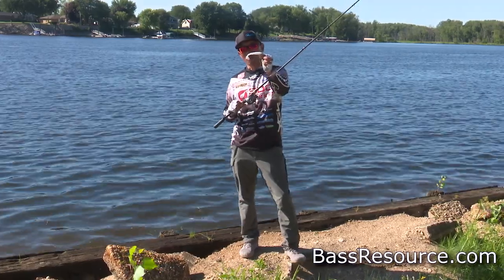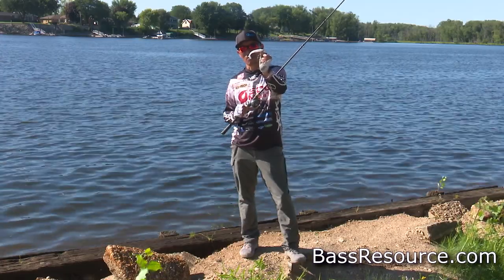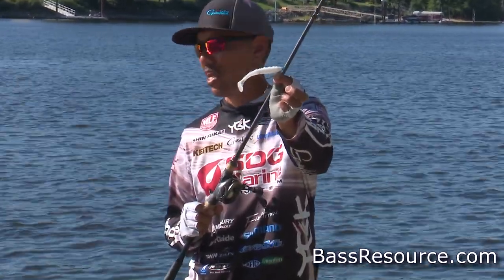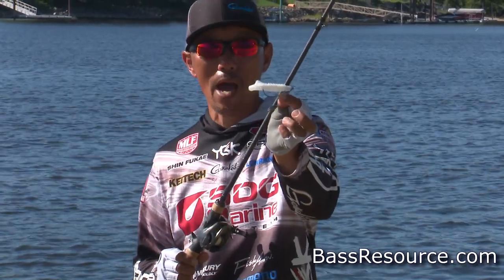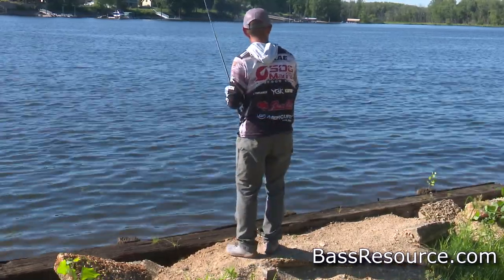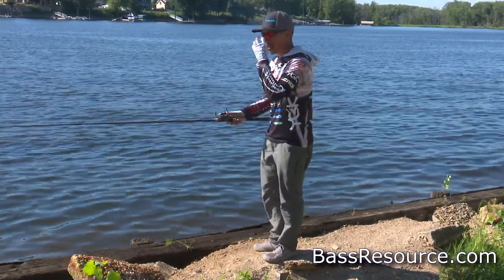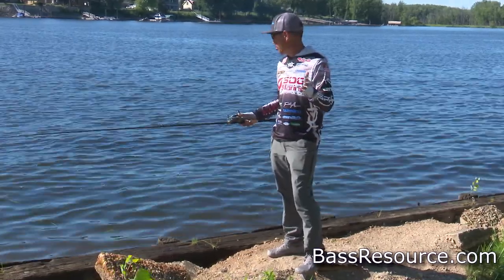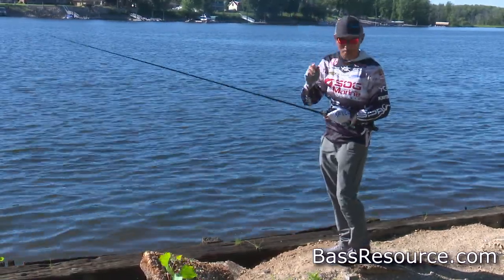Fishing Paddle Tail Swimbaits From The Bank | How To | Bass Fishing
Bank fishing paddle tail tips that work! Bank fishing tips from Shin Fukae that have never been revealed until now!